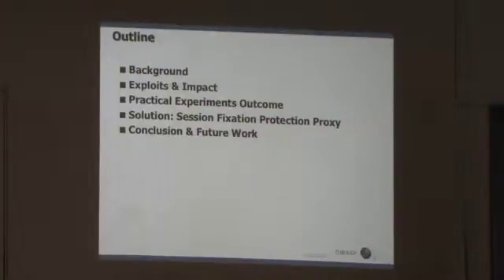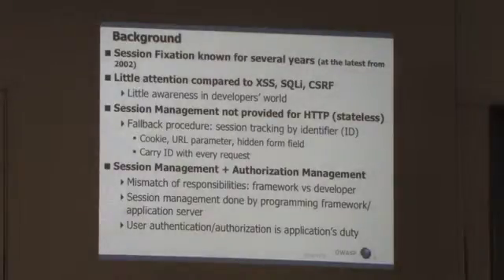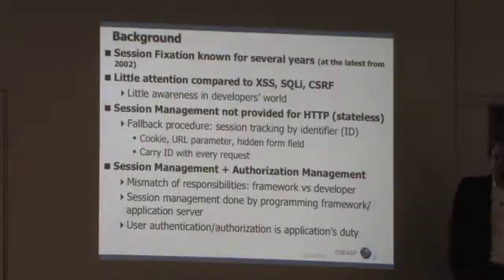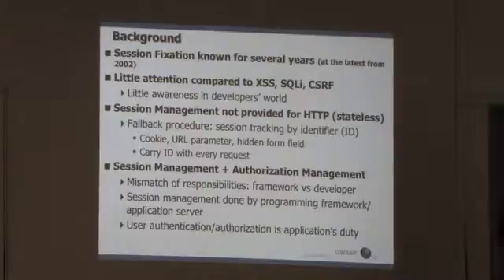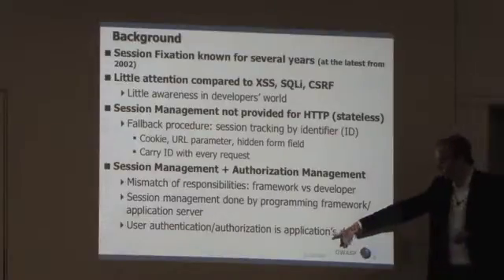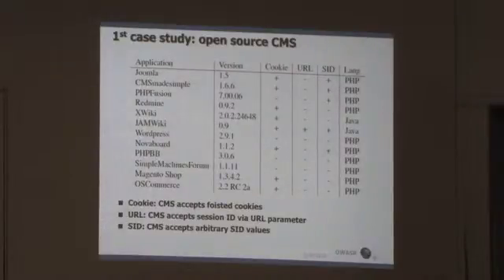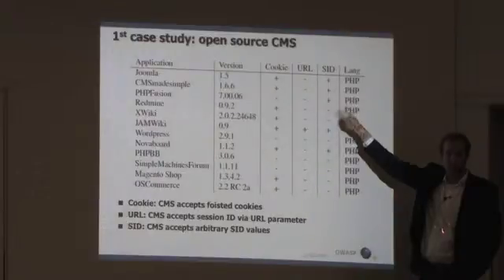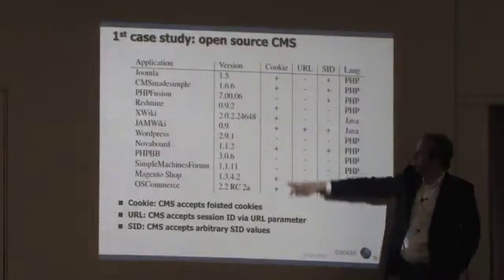OWASP AppSec 2010: Session Fixation - the Forgotten Vulnerability 1/3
Clip 1/3
Speakers: Michael Schrank and Bastian Braun, University of Passau, and Martin Johns, SAP Research

The term 'Session Fixation vulnerability' subsumes issues in Web applications that under certain circumstances enable the adversary to perform a session hijacking attack through ontrolling the victim's session identier value. We explore this vulnerability pattern. First, we give an analysis of the root causes and document existing attack vectors. Then we take steps to assess the current attack surface of Session Fixation. Finally, we present a transparent server-side method for mitigating vulnerabilities.